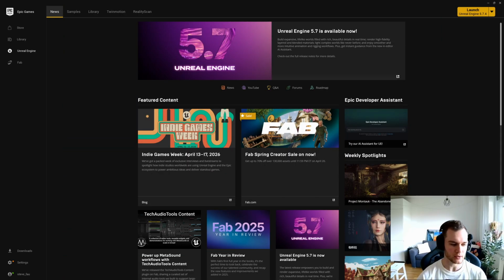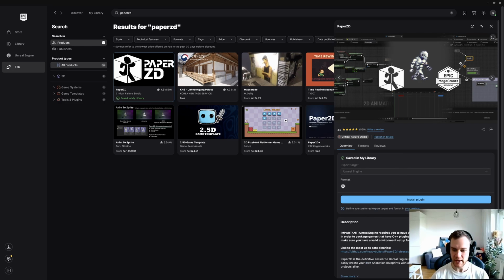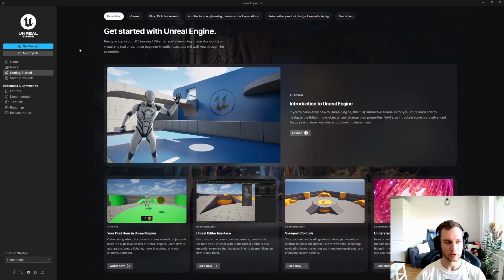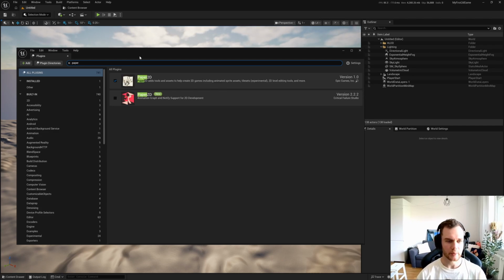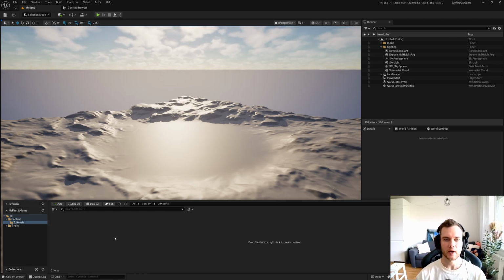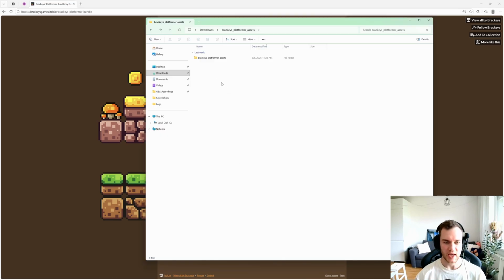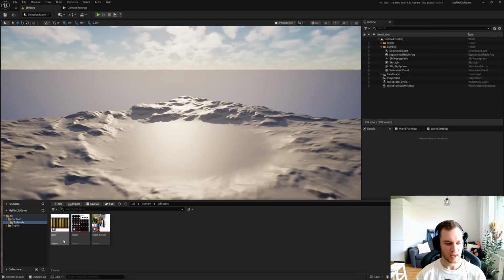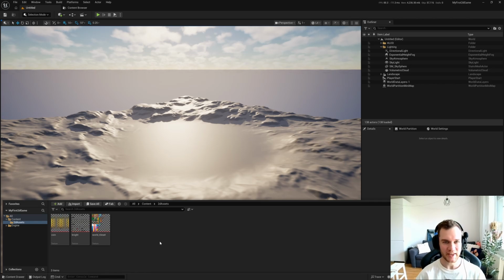Project setup - Your First 2D Game in Unreal Engine & PaperZD | S01E01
Initial setup is the most boring part of any new project, so let's make sure we blaze through it so we can get to the interesting stuff as quickly as possible.